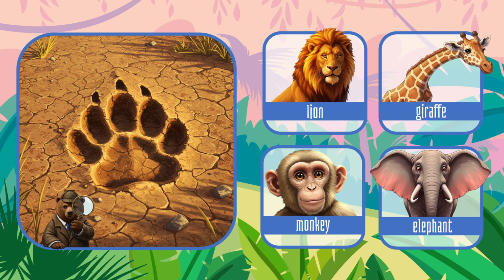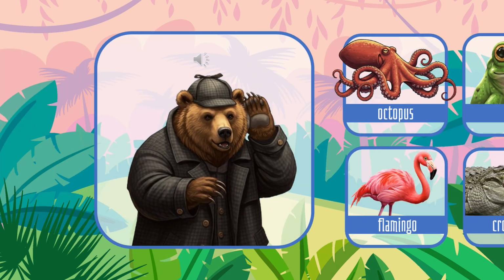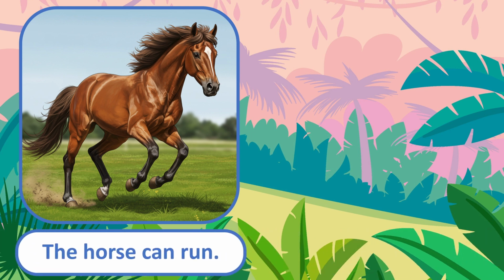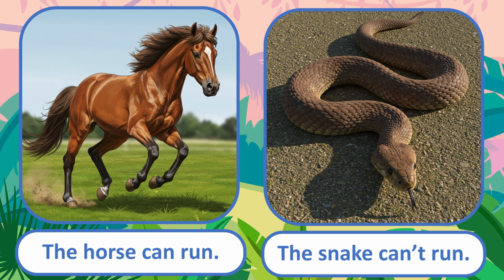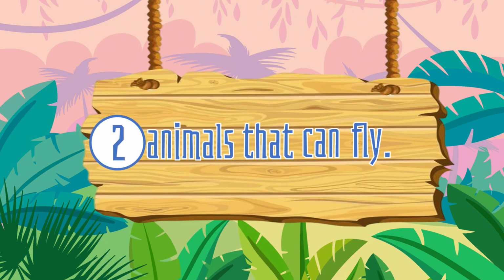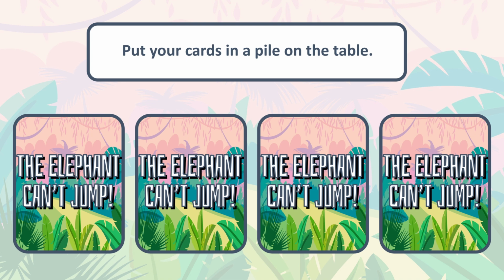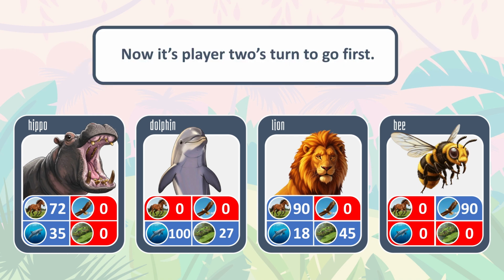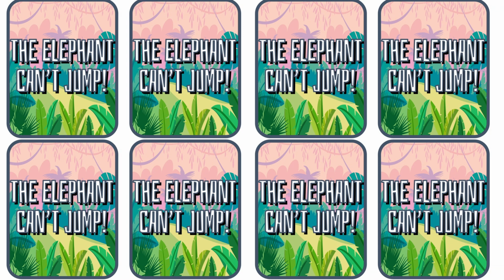No Prep ESL PowerPoint Lesson - Animal Abilities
High quality, fun, and engaging free ESL lesson plan and PowerPoint presentation for young learners. This lesson teaches students 20 animal names and how to use 'can' to talk about abilities. By the end of the class, students will be able to make sentences such as 'the dolphin can swim' or 'the elephant can't jump'.

You may need to download the following font to ensure the slides look their best.